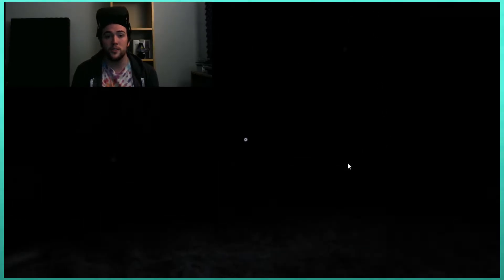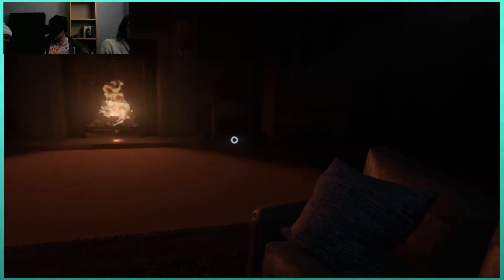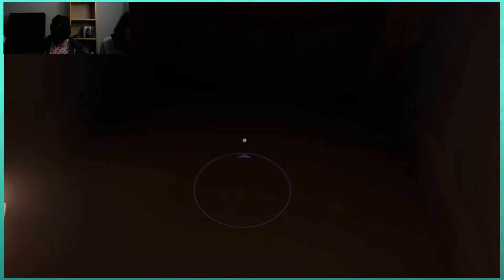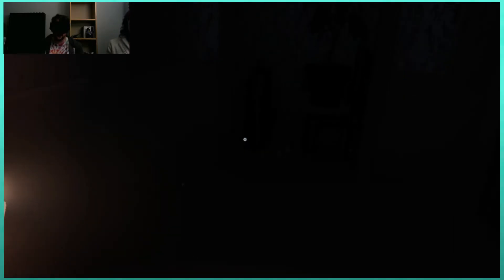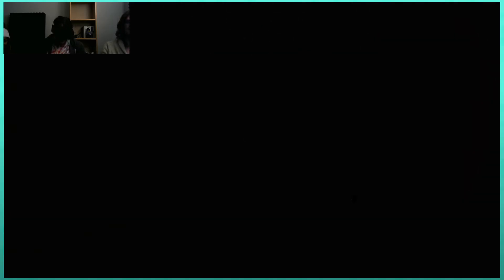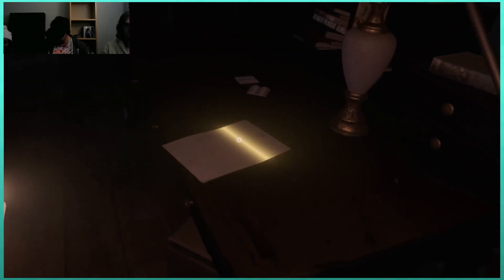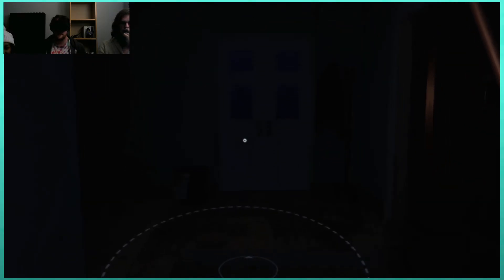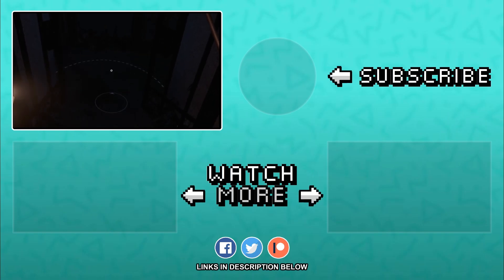Don't Knock Twice (VR) - PART 1: The Safety Club | Oculus Rift Multiplayer Gameplay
Don't Knock Twice (VR) Oculus Rift Multiplayer Gameplay (PART 1)

Welcome to Don't Knock Twice!! We were looking for horror games to play as a multiplayer group, and had a hard time saying no to this intense looking, VR Oculus Rift experience! Trust us, Don't Knock Twice VR doesn't disappoint...

Don't Knock Twice Steam description:
"Don’t Knock Twice gameplay is a first-person horror game based on a psychologically terrifying urban legend. To save her estranged daughter, a guilt-ridden mother must uncover the frightening truth behind the urban tale of a vengeful, demonic witch. Don’t Knock Twice fully supports VR for the ultimate horror experience!"

We'll attempt a full Don't Knock Twice playthrough, as long as we don't chicken out first. Whose damn idea was it to make VR Oculus horror games?! THEY SUCK! I envy everyone who isn't using actively using the Rift headset during this VR multiplayer gameplay.